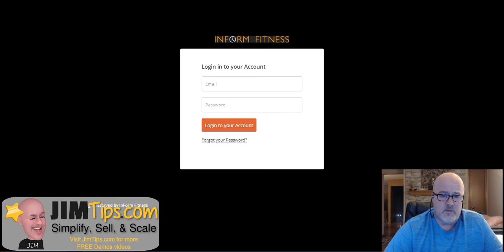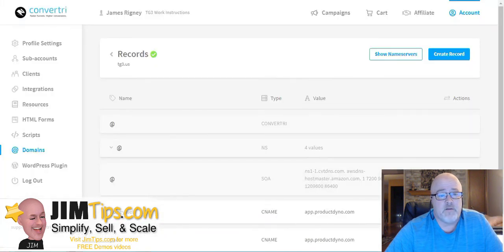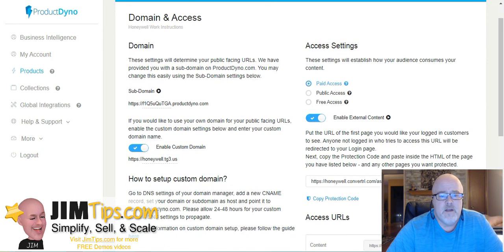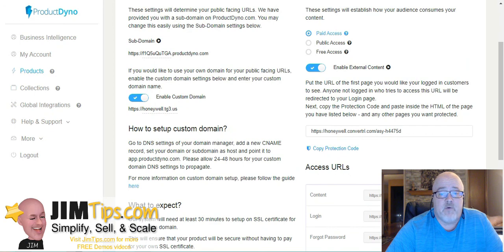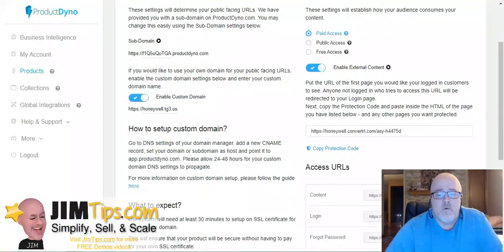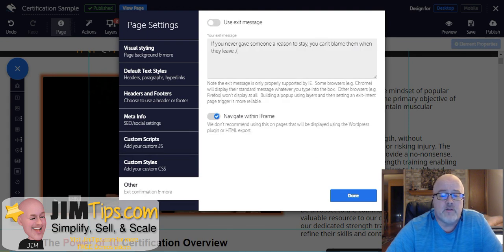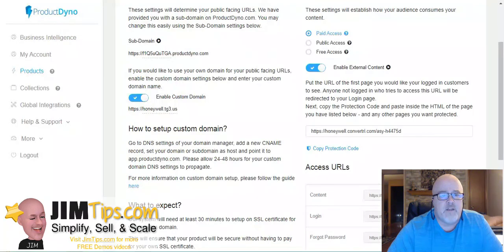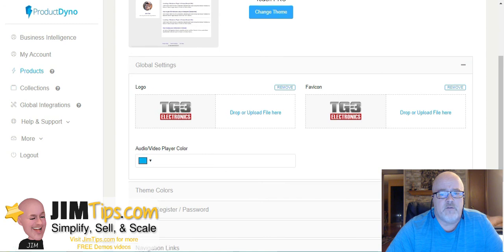Demo on How to Create a Membership Site Using Convertri and Product Dyno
How To Create a Membership Site Using Convertri and Product Dyno

These are two powerful tools that can work together to become even more powerful.  You can create fully custom memberships quickly in Convertri and then protect the content with Product Dyno.  You will also get some ready made templates with Product Dyno, along with some other great features.